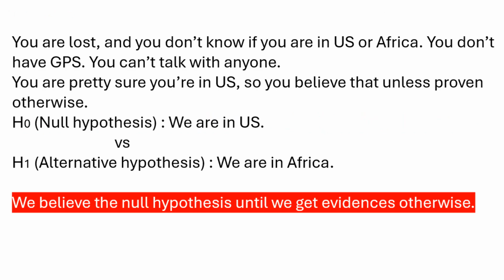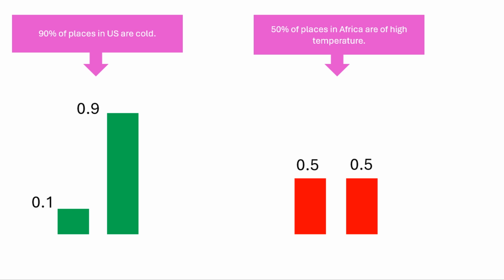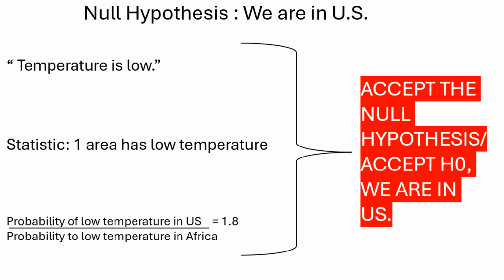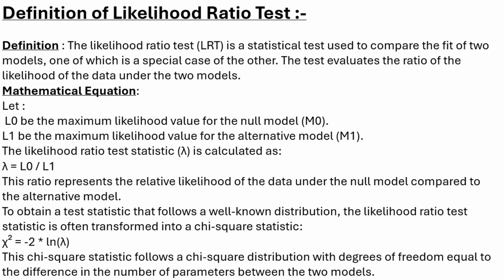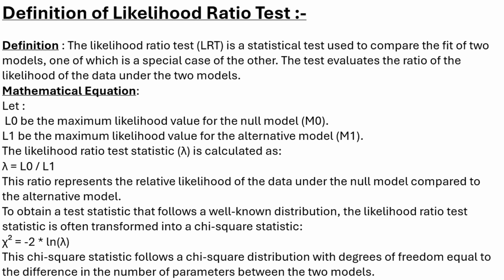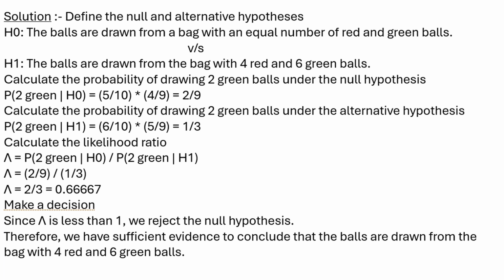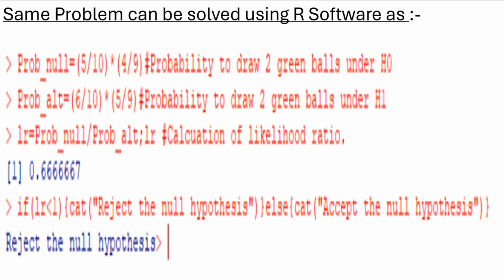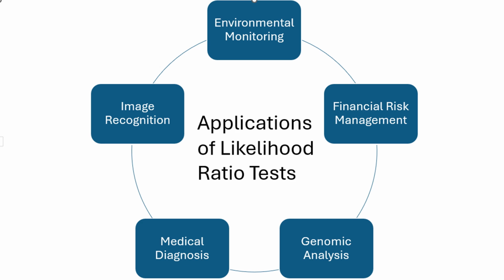LIKELIHOOD RATIO TEST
This video on the "Likelihood Ratio Test" aims to proceed to a different branch from the same roots of the concept of "Likelihood". The aim here is not to dive into the depths of the portion of mathematical treatment, rather, the intention is to describe the concept in the context of the real world situations and real life terms. The emphasis also lies on applying the knowledge to real world problems not just by the manual method, but also by using a programming language i.e R to give a technological edge. I would always be more than happy and grateful to answer your doubts and listen to your suggestions in the comment section of this video.